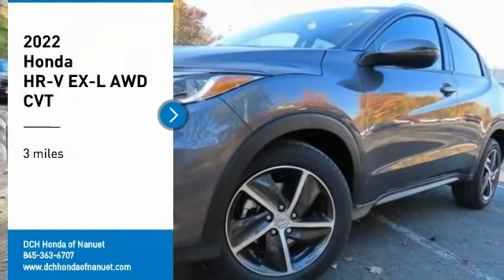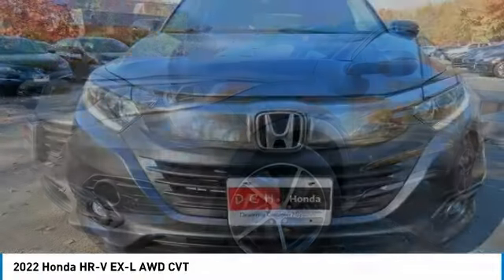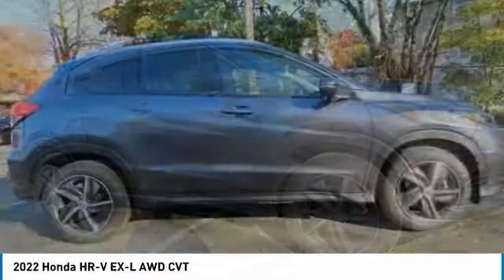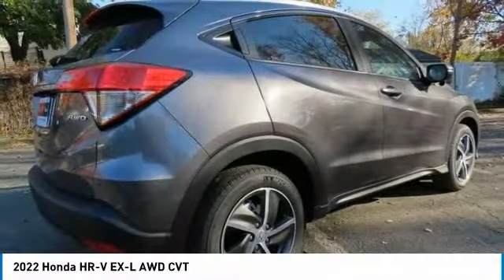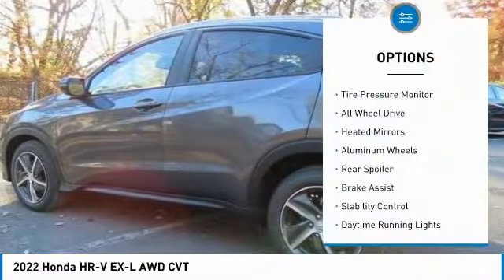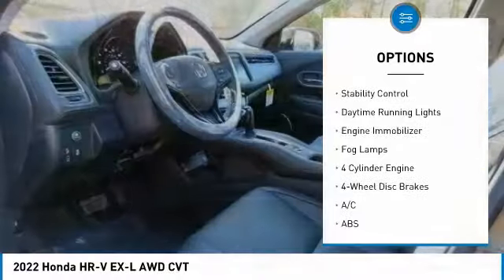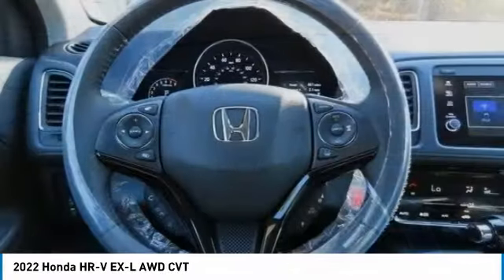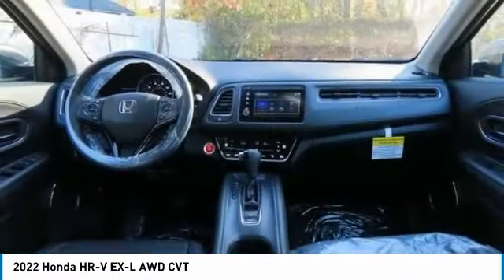2022 Honda HR-V Nanuet NY HN220454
2022 Honda HR-V EX-L AWD CVT

Modern Steel 2022 Honda HR-V EX-L AWD CVT 1.8L I4 SOHC 16V i-VTECbrbrRecent Arrival! 26/31 City/Highway MPG